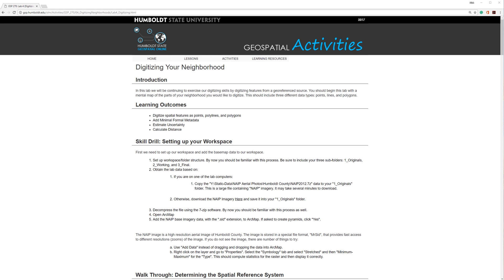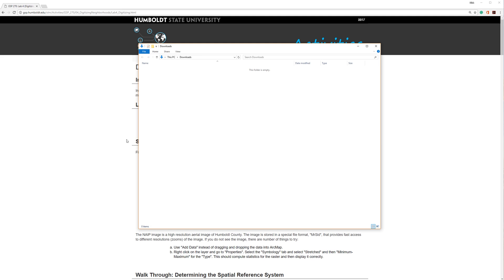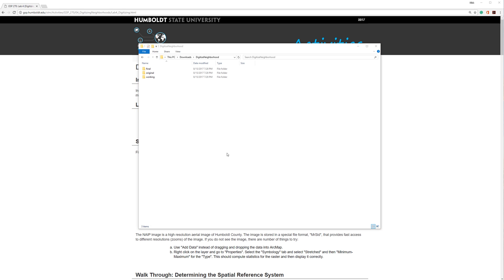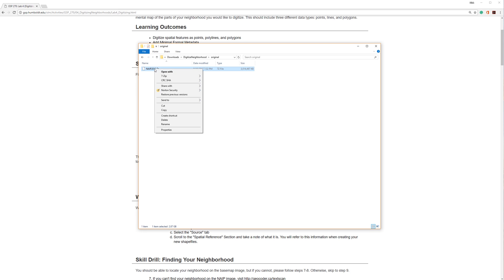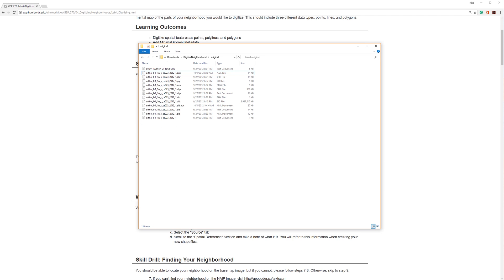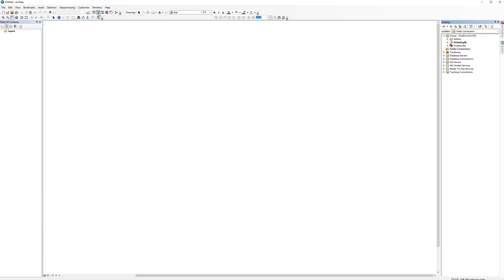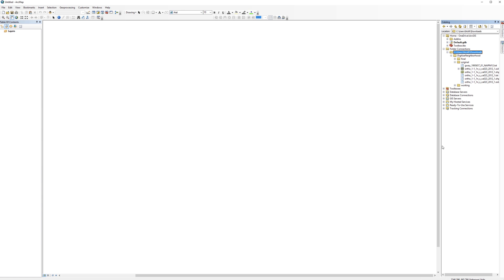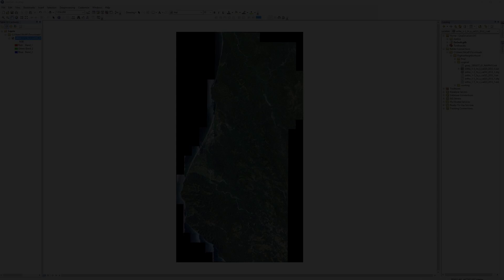Digitizing Your Neighborhood Part 1: Setting Up Your Workspace